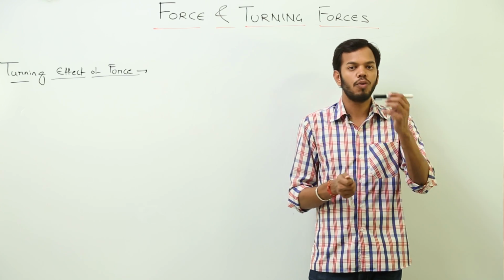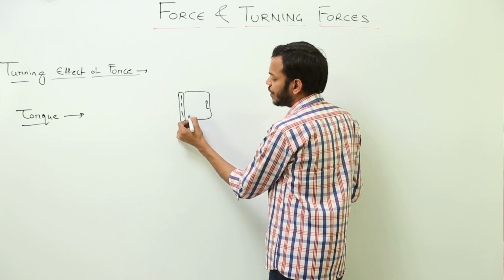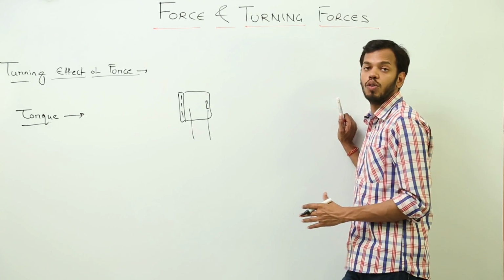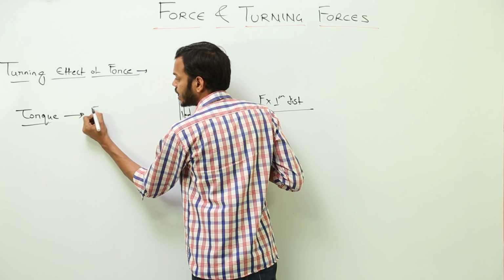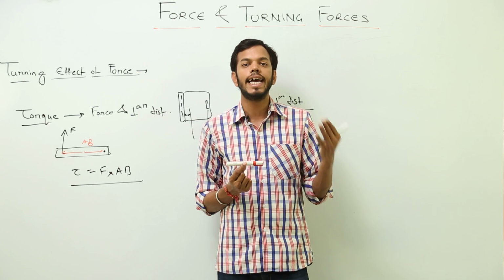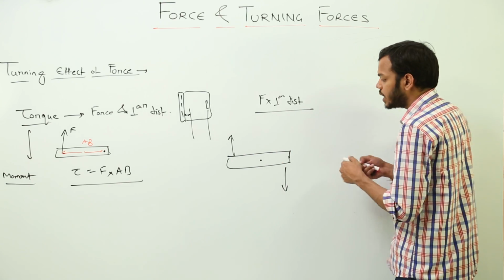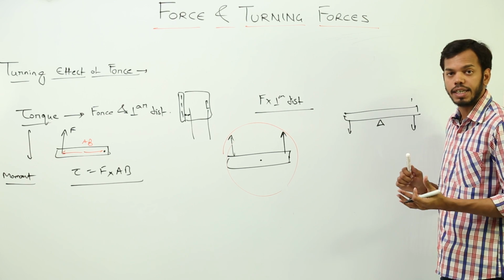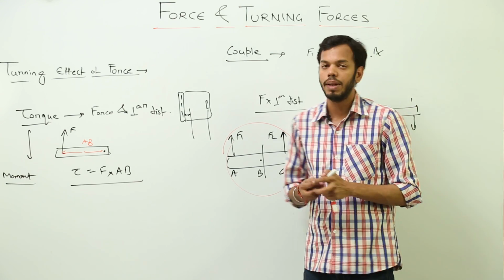Best Online Lecture l Class 10th I Physics I ICSE I Chapter 1 I Force and Turning Effects D | L5